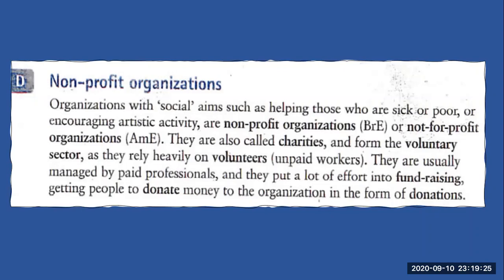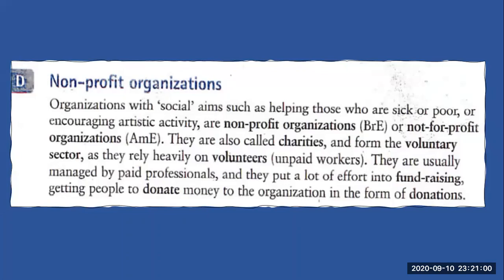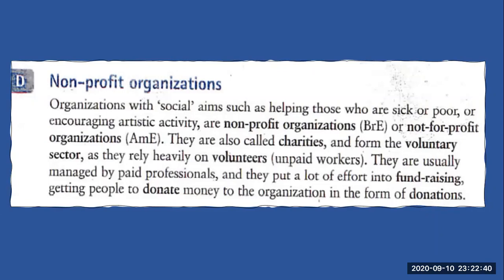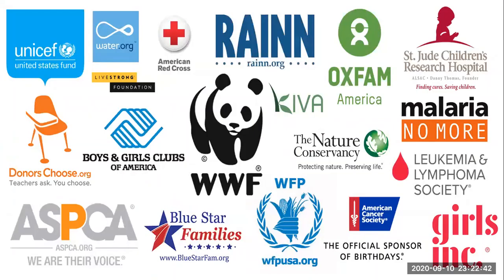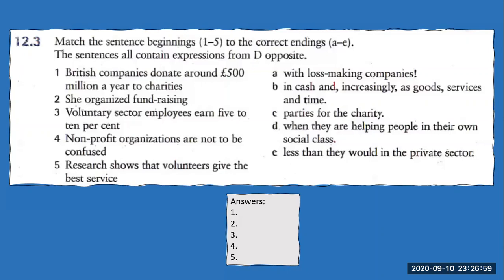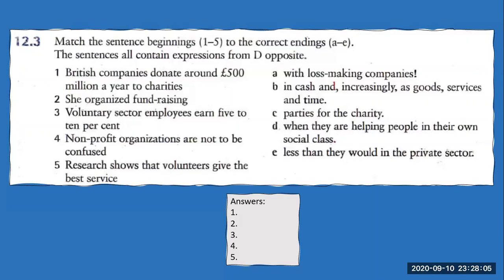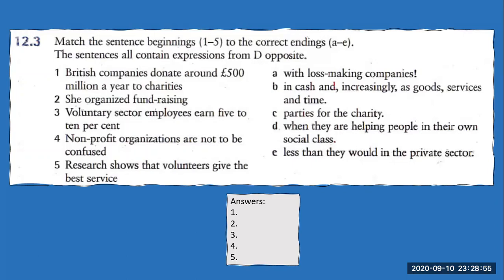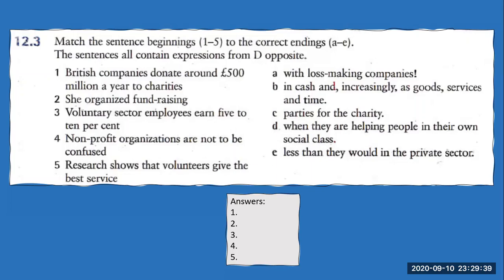Accounting 3: Nonprofit organizations Video